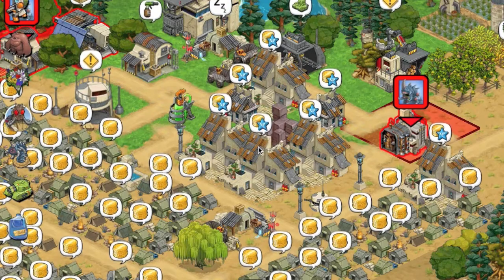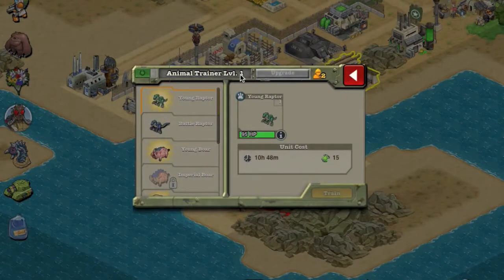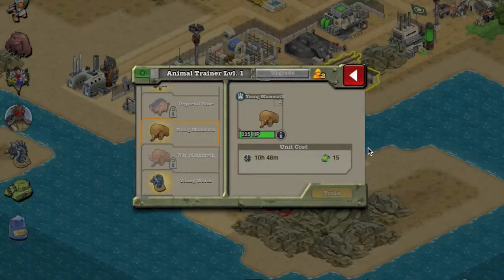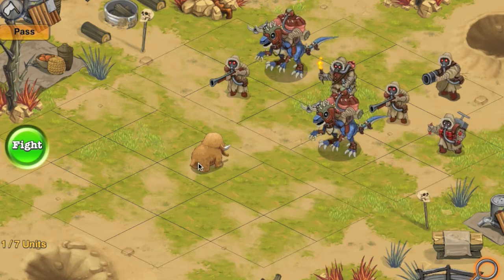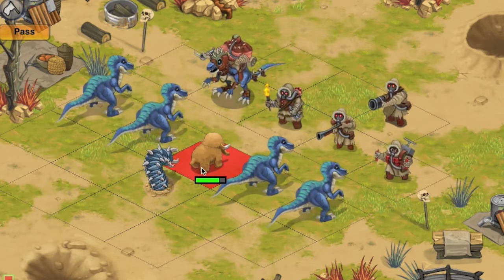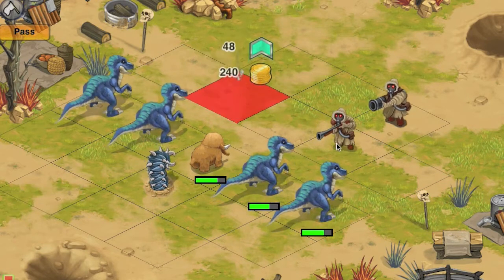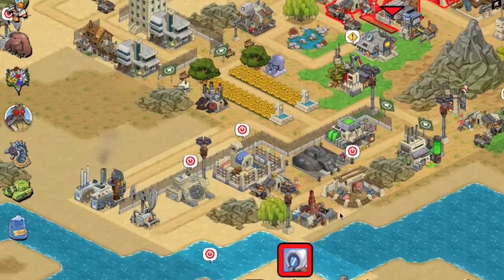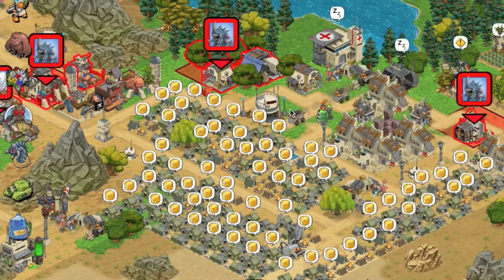Battle nations review: 8 Young mammoth MAMMOTH PUNCH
hope u bros enjoyed